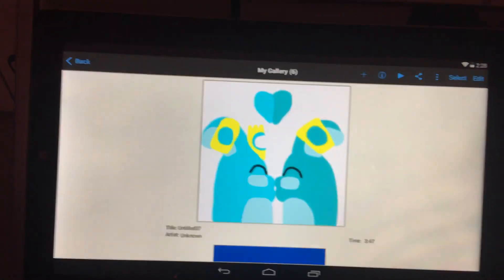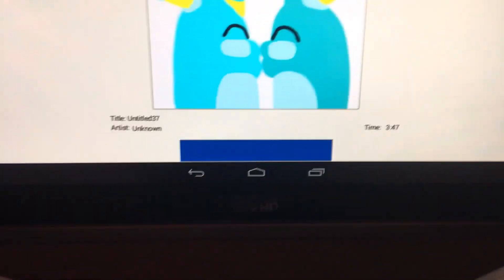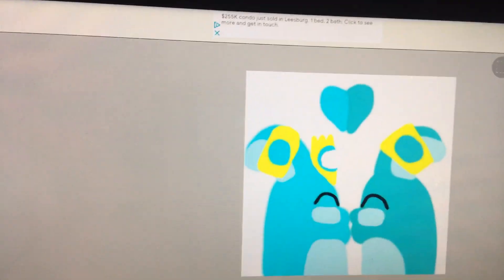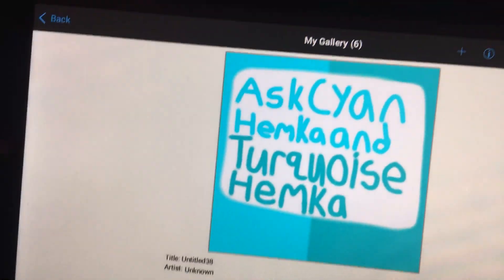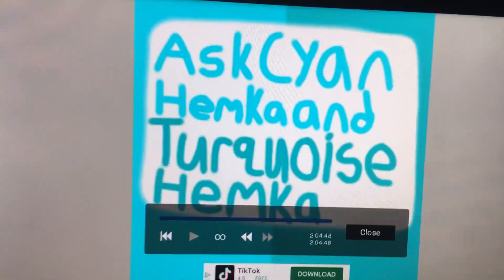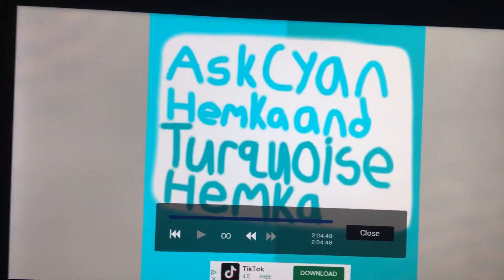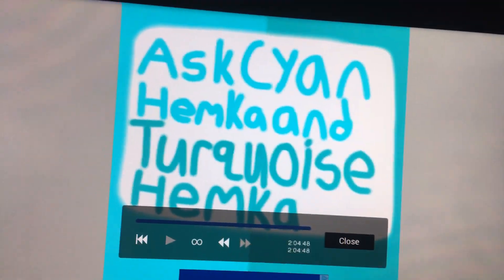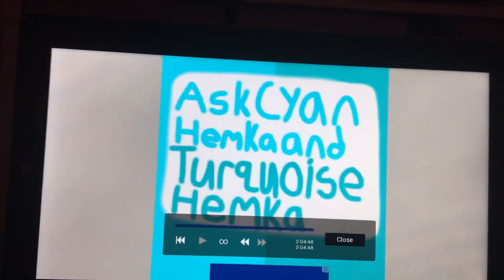More Cyan Hemka and Turquoise Hemka drawings that I made